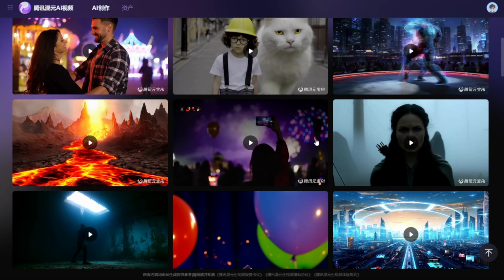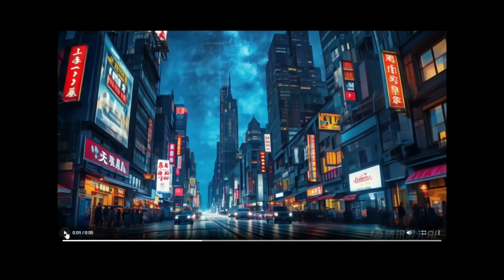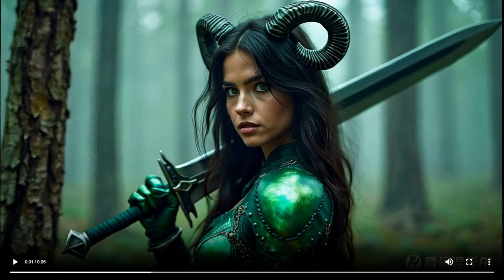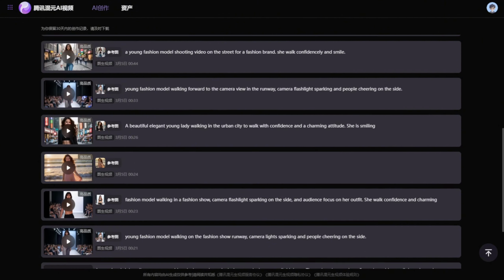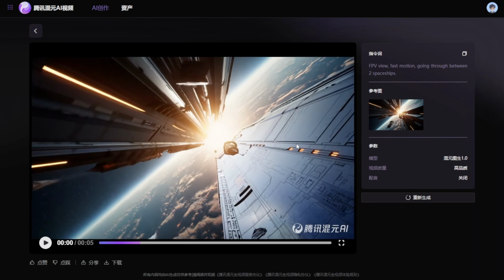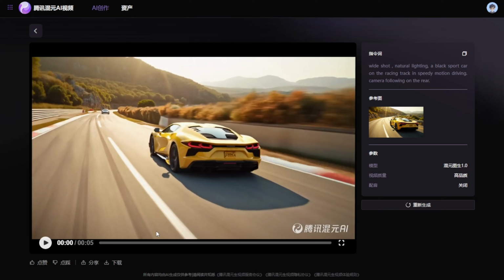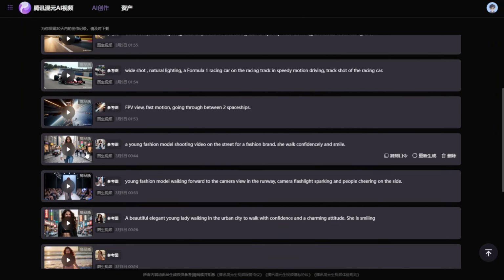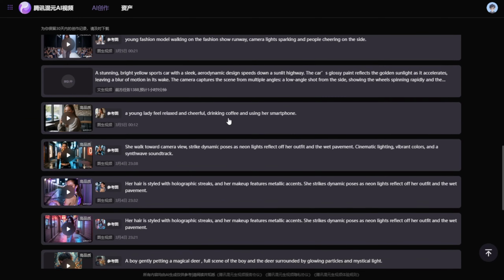Hunyuan Video img2vid Model Updates From Tencent - Preview With Some More Examples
In this video, I included some more img2video examples from the testing in the Tencent platform.

Discover the latest Hanyuan Video AI model, featuring 2K resolution, lip-syncing, and embedded sound effects for stunning image-to-video generation! In this video, we explore fast and slow motion animations, futuristic styles, and how this model transforms static images into dynamic, cinematic clips. Perfect for creators looking to push the boundaries of AI-driven storytelling!